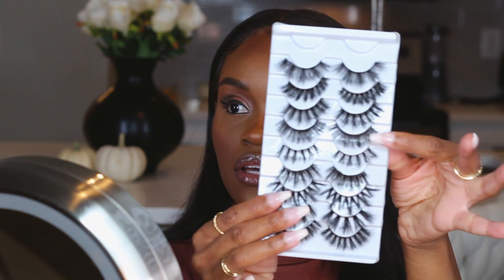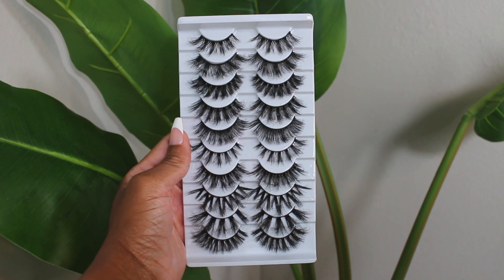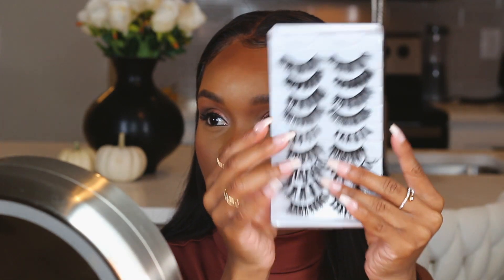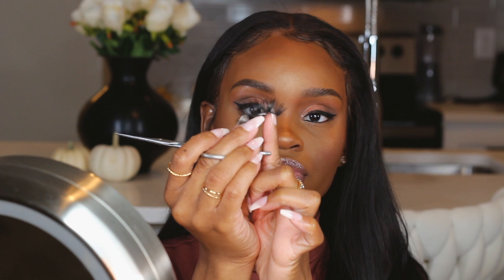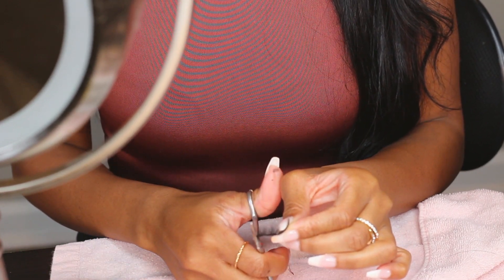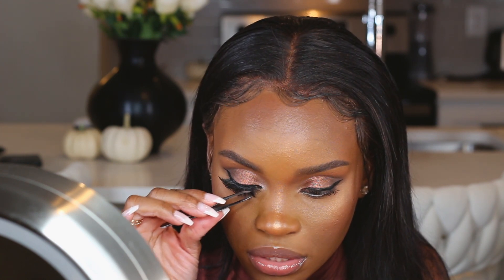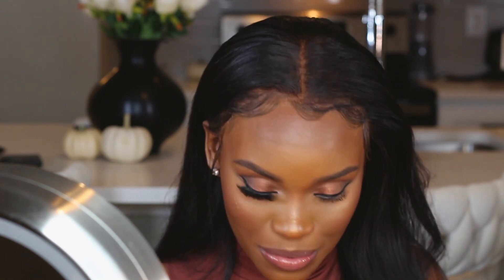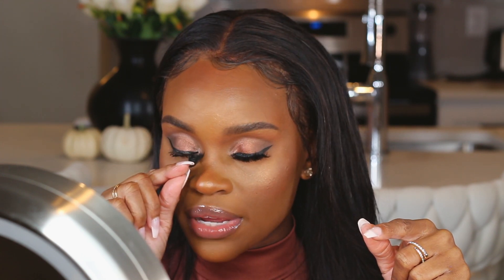HOW TO: Apply False Lashes (for beginners) | BeingBrittanyBee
Hey gorgeous ladies! (and gents, if you're watching).
In this video, I'm showing how I apply my lashes effortlessly. I know lashes can be a problem, especially when you first start wearing them, so I hope this video helped. (Please excuse the bags under my eyes. I didn't get much sleep the week I recorded this).

Products Used:
Black lash glue